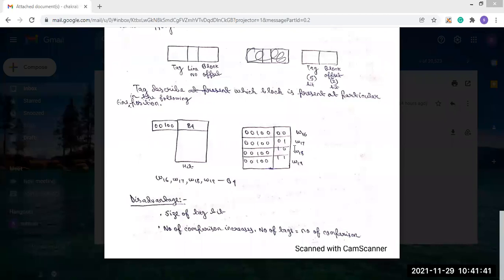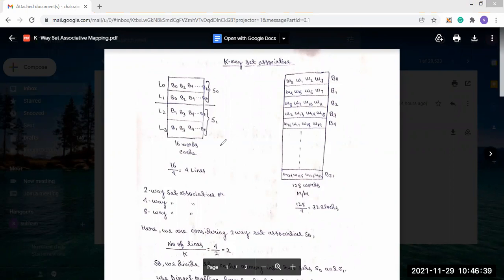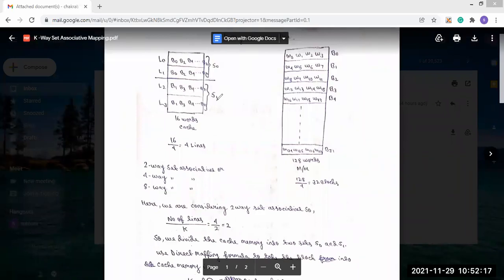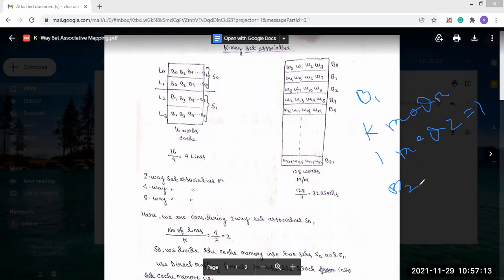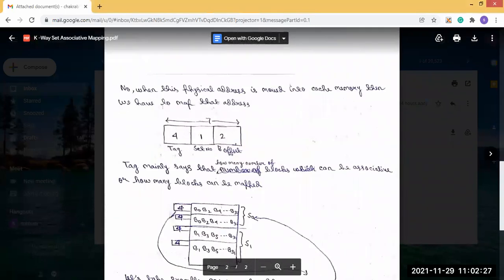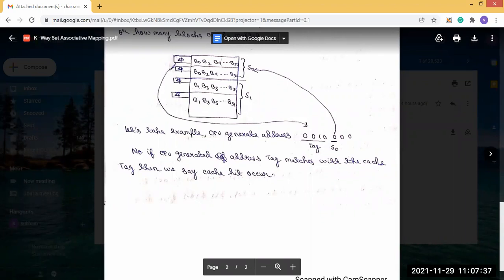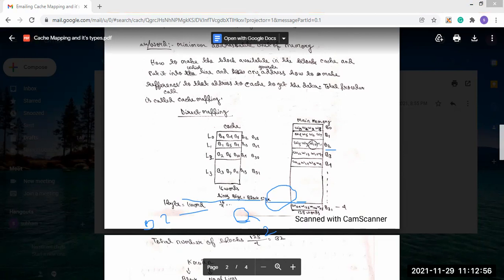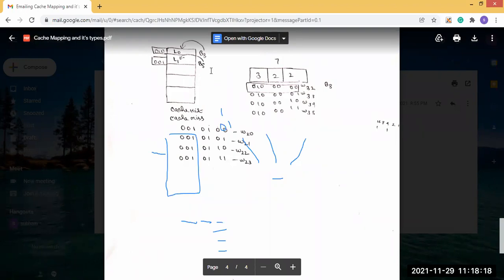Computer Organization & Architecture (CS 501) Class Session 2 Lect-13 on 29.11.2021